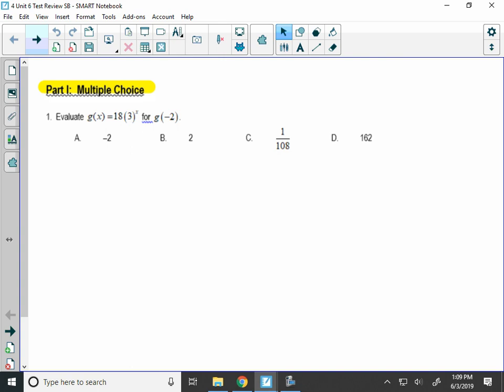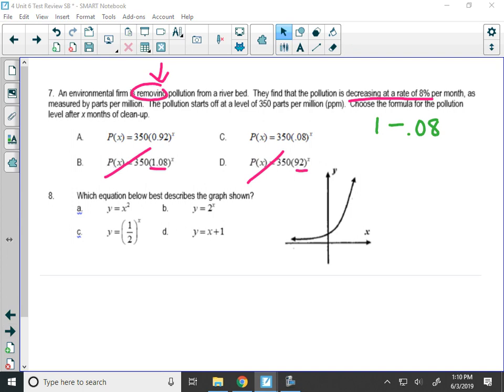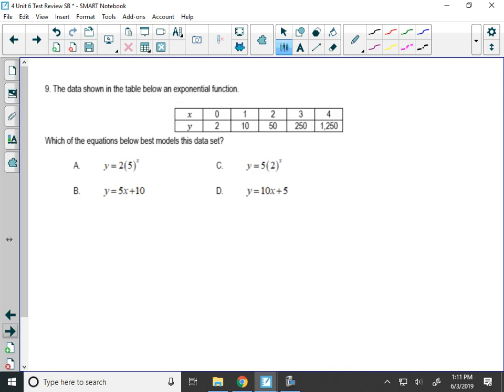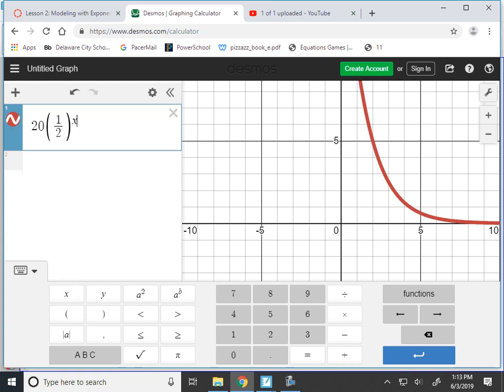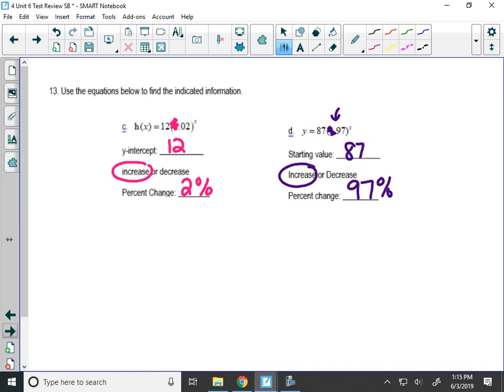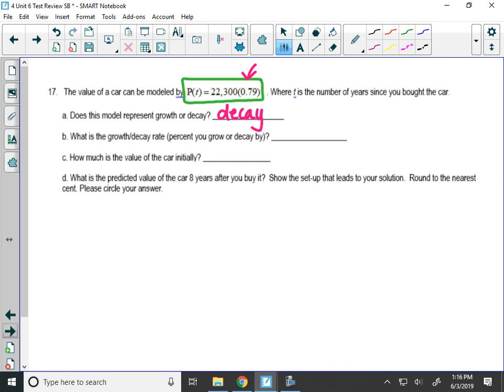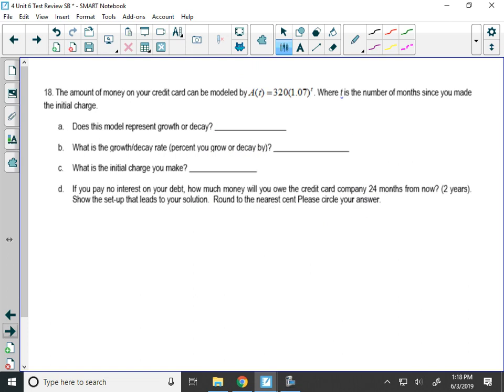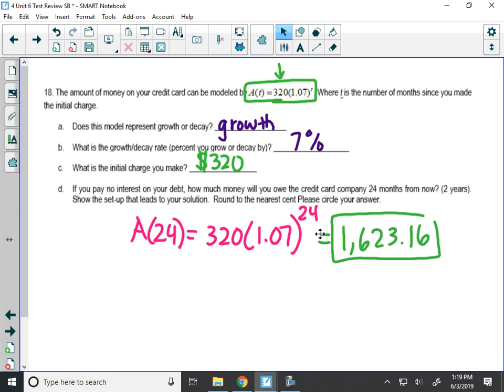Blended Alg 2 Unit 6 Test Review